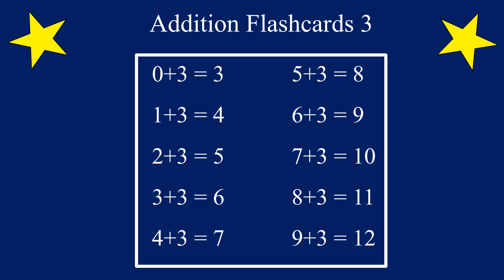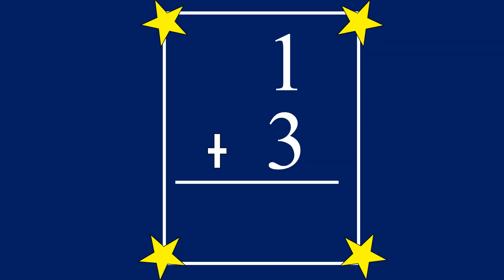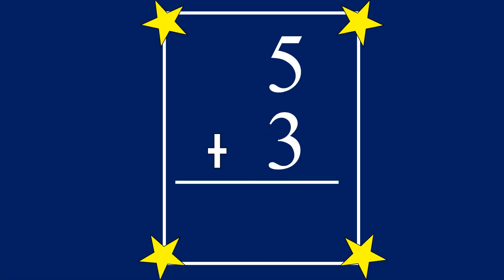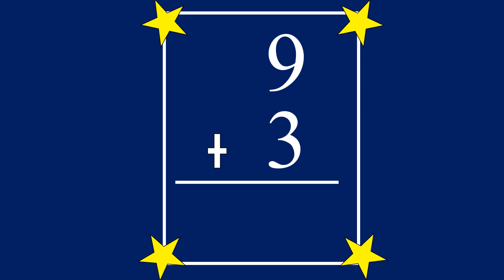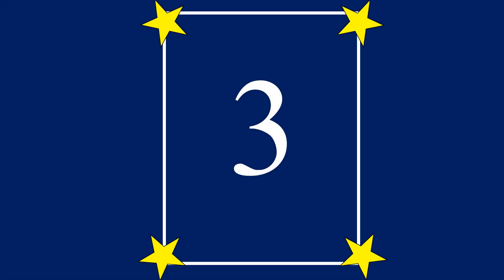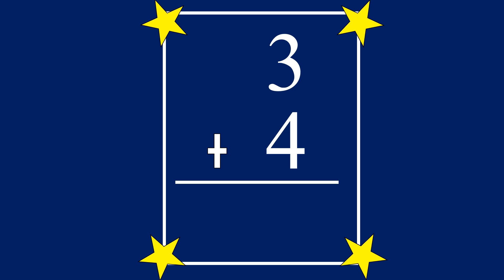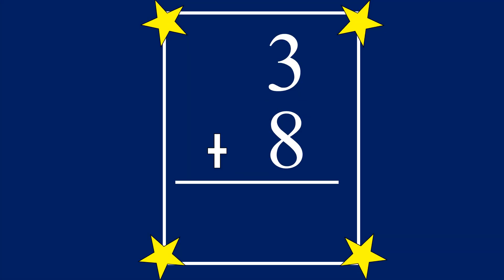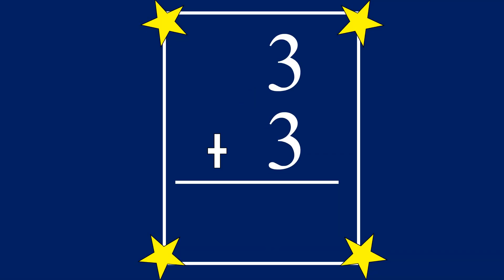Addition Flashcards for the Number 3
In this video we will be practicing addition flashcards for the number 3 to help your student memorize their math facts. We will practice adding 3 to 0-9 first, then switching the order in the addition problems by putting 3 first, then for a little extra practice the flashcards will be shown out of order. For a little fun, see if you can say the answers faster than I do.